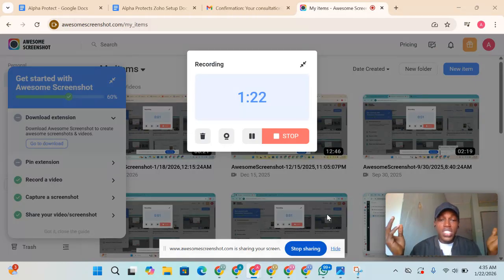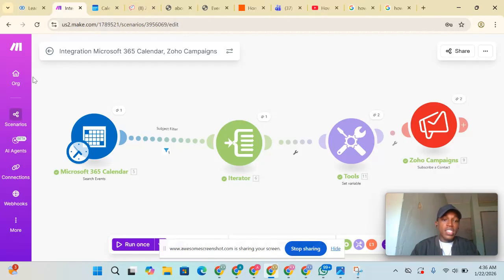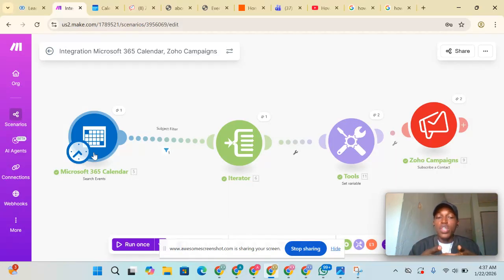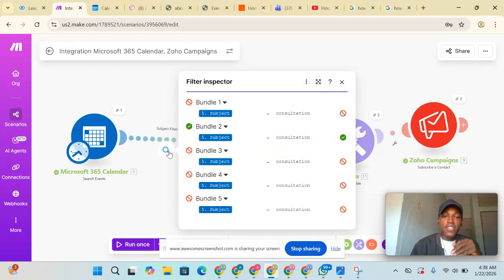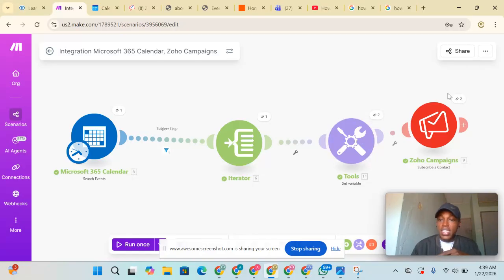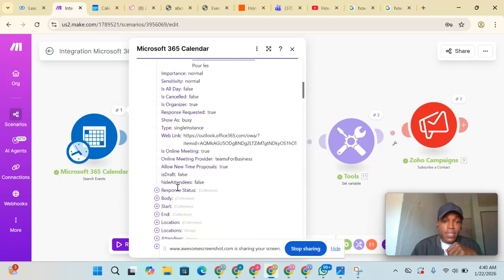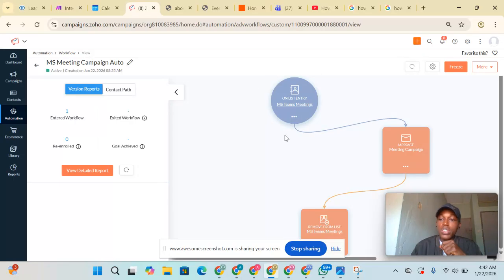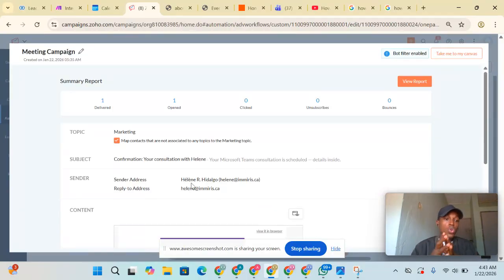Meeting -Triggered Campaign Automation for Business Efficiency (A Business Automation Workflow)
What your team actually need is help removing the small, repetitive tasks that quietly slow everything down.

In this video, I walk through a simple business automation built with Make.com, Microsoft Teams, and Zoho Campaigns to show how everyday processes can run automatically once the right systems are connected.

When someone attends a Microsoft Teams meeting, the system:

• Detects the meeting attendees automatically
• Processes each attendee inside Make.com
• Syncs them into Zoho Campaigns in real time
• Triggers the correct follow-up email sequence without manual input

No exporting lists.
No copying data between tools.
No waiting hours before follow-ups go out.

The goal here is not to replace people or overcomplicate workflows.
It’s to automate the simple, repeatable processes so your team can focus on decisions that actually matter.

This approach works regardless of the tools you use.
Whether it’s Zoho, HubSpot, HighLevel, or something else, the principle stays the same:

Build systems where timing, accuracy, and consistency happen automatically.

If your business runs meetings, consultations, or any process that repeats daily, this walkthrough will help you rethink how follow-ups and communication should work.

Comment with the tools you currently use and I’ll share ideas you can adapt to your own setup.